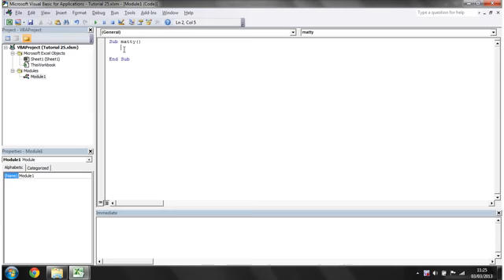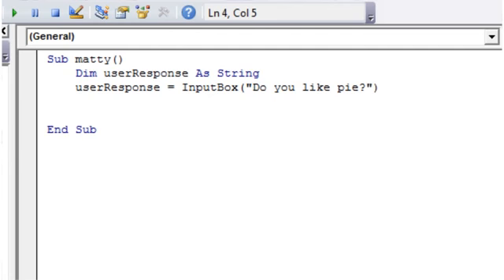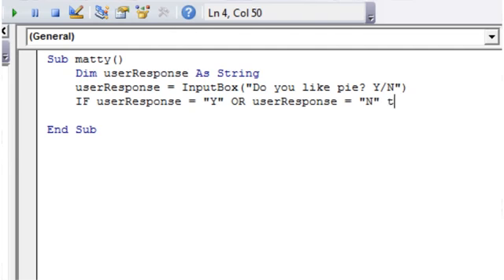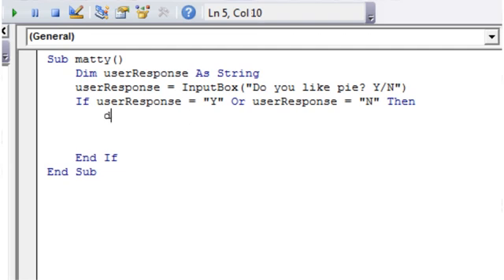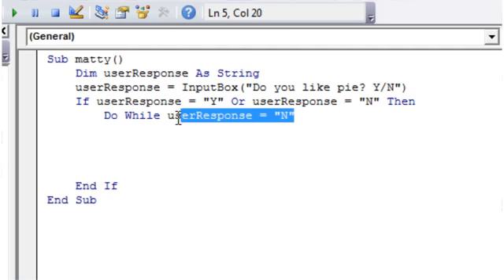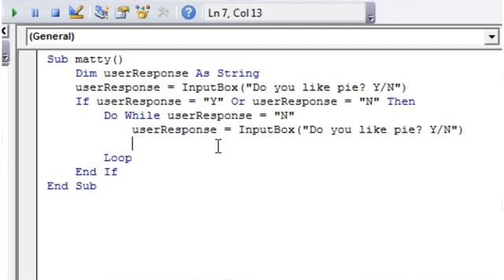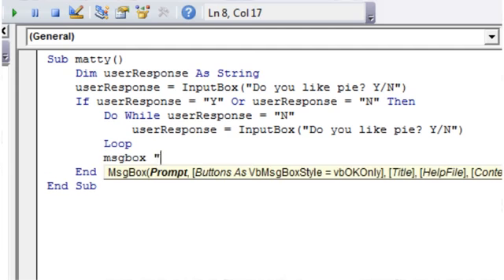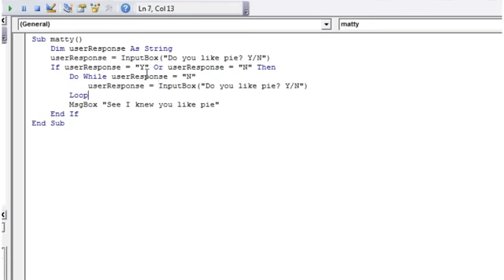Excel 2010 VBA Tutorial 25 Do While Loop